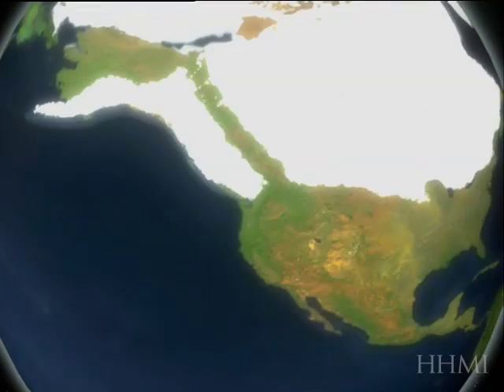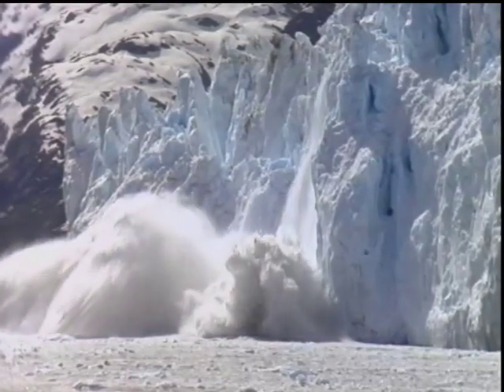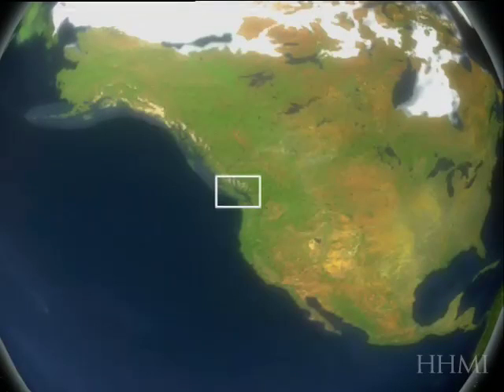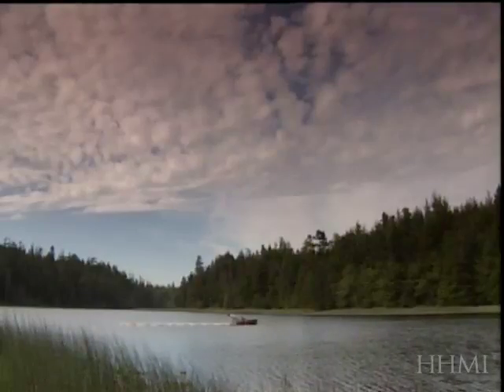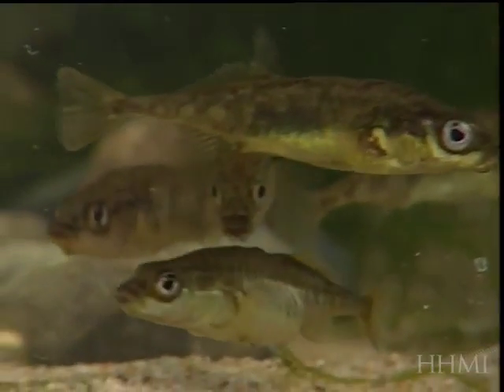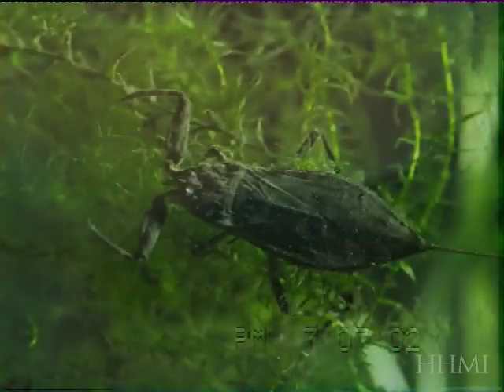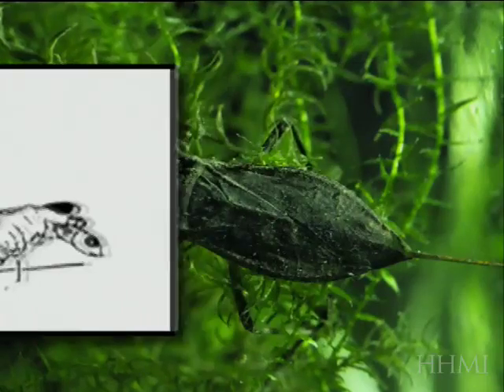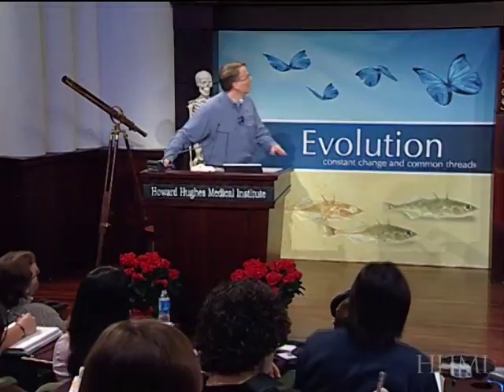Evo-Devo: Stickleback Environment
Stickleback Environment

At the end of the ice age, the retreating ice sheet created many new lakes, some of which were colonized by sticklebacks. The presence of different predators in different lakes dictated the subsequent evolution of each isolated lake stickleback over the course of about 10,000 years. Some groups kept their spines to use against predatory fish, such as trout. Others lost their spines, perhaps to evade aquatic insect predators.